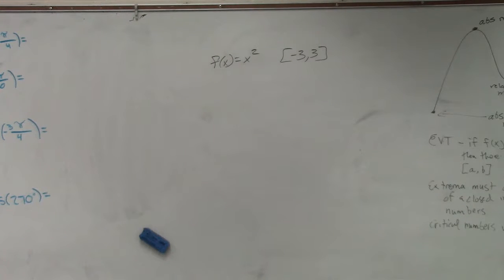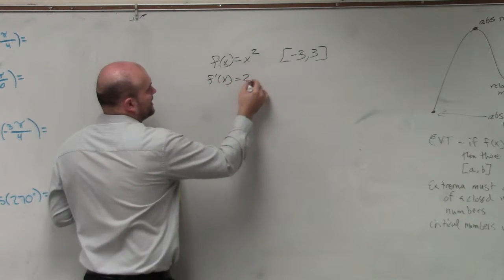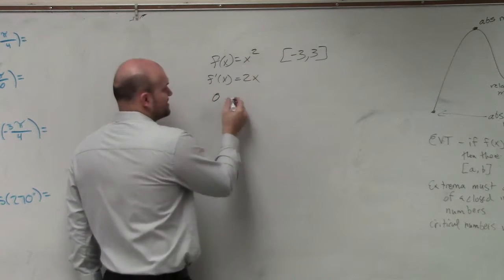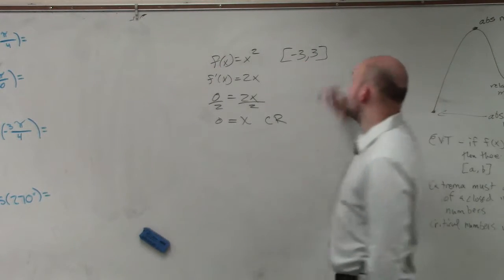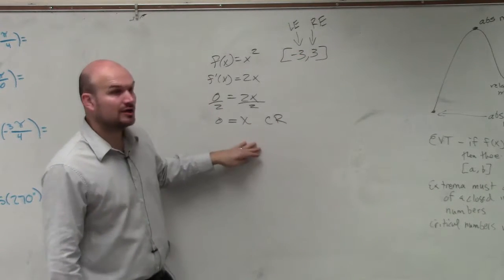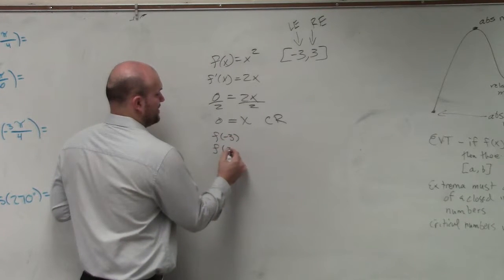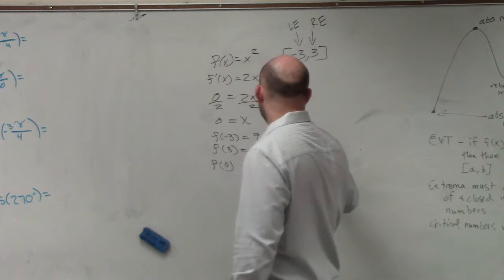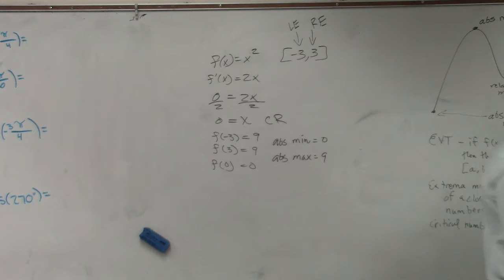Determine the extrema of a function on a closed interval